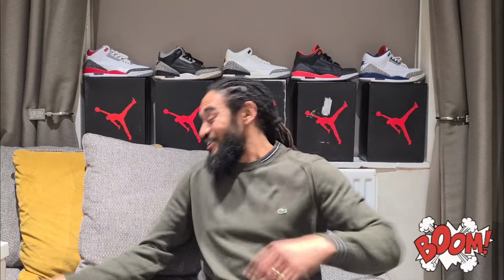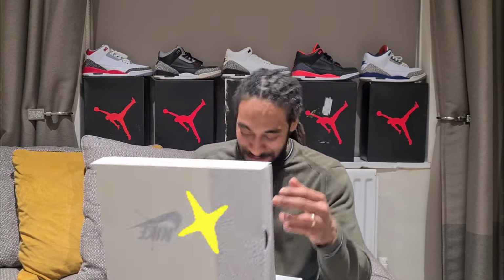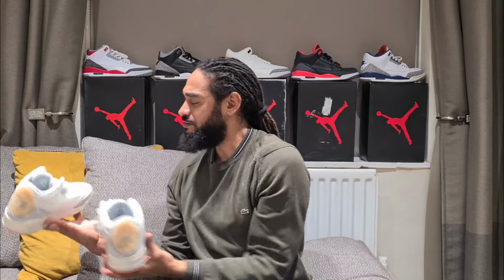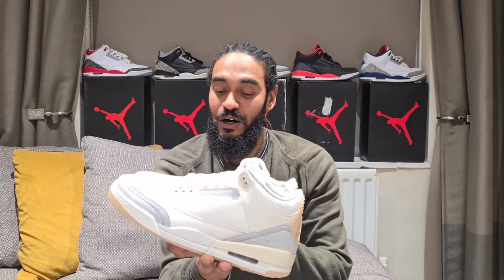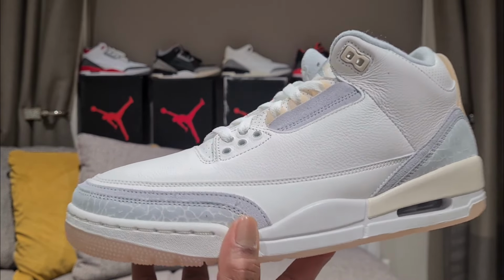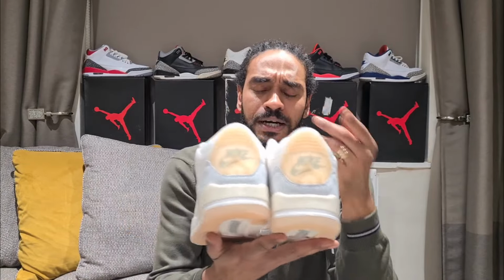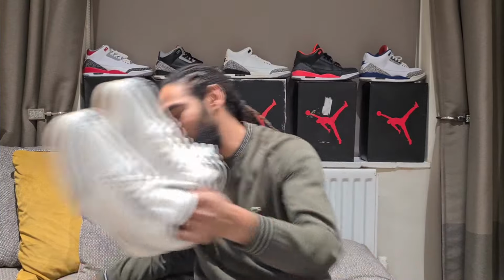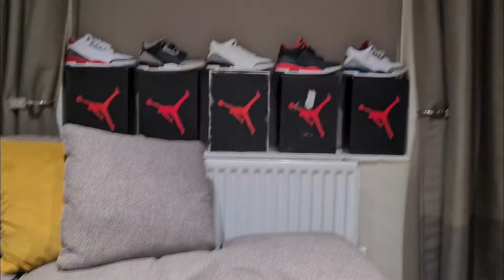Nike Air Jordan 3 'Craft Ivory'. The latest Jordan 3 from the Jumpman brand and what a Great shoe.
Today I'm unboxing the latest Jordan 3.

Check out the Jordan 3 'Craft Ivory'.

Released 3rd Feb 2024 and my 1st pick up of 2024.

These are stunning in my opinion and materials appear top notch.

Check em out here.